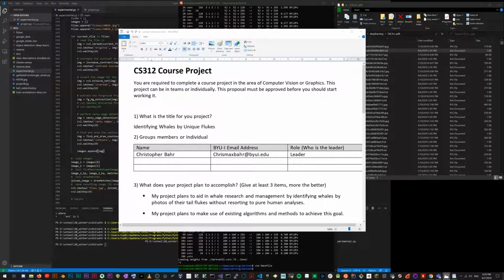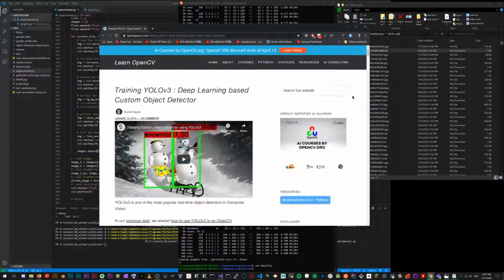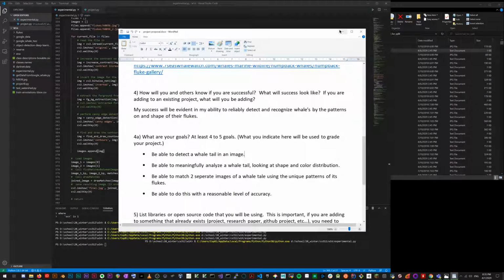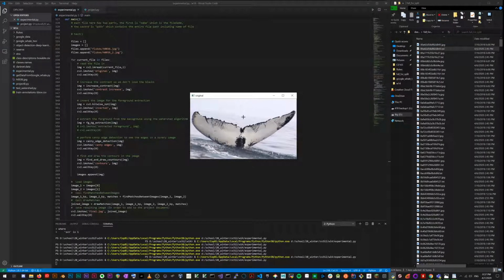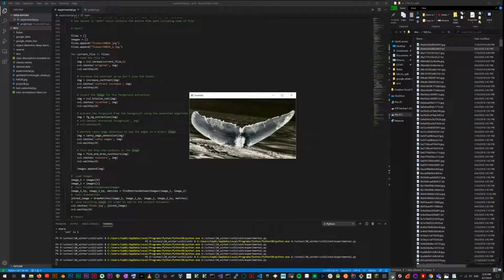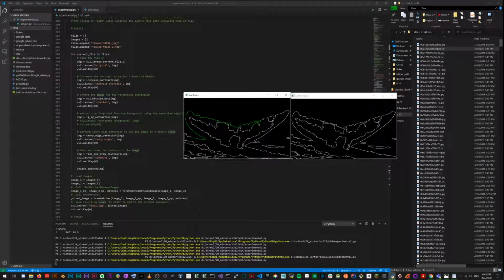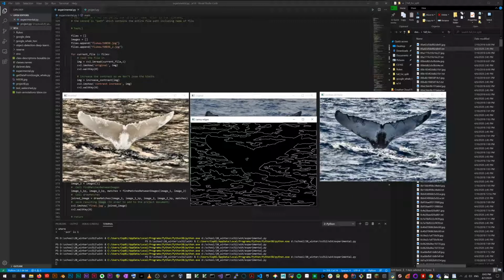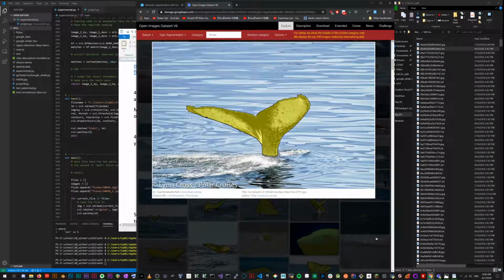CS312 Final Project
Christopher Bahr
Analyzing Whale Flukes